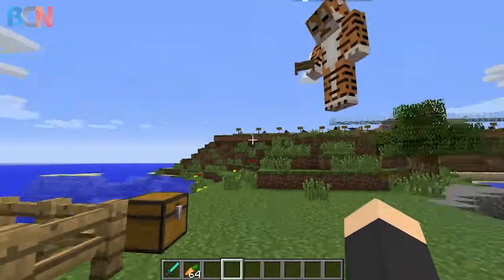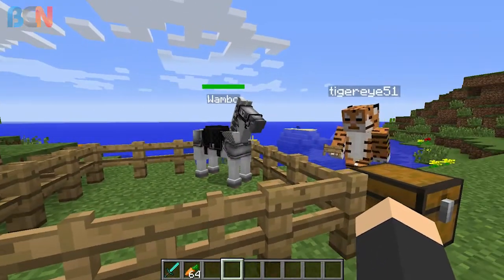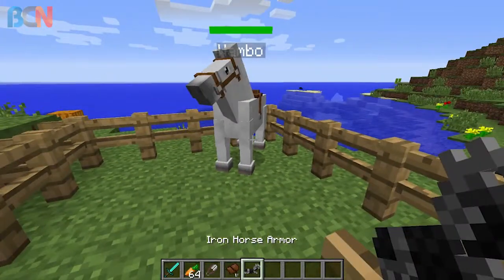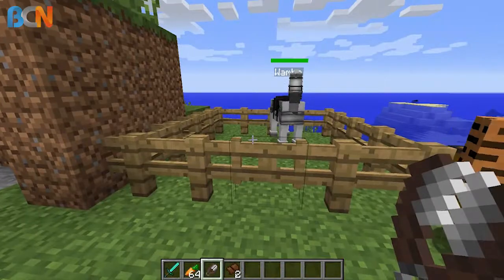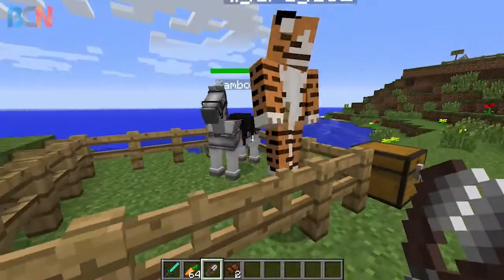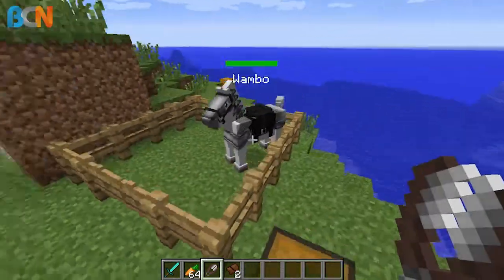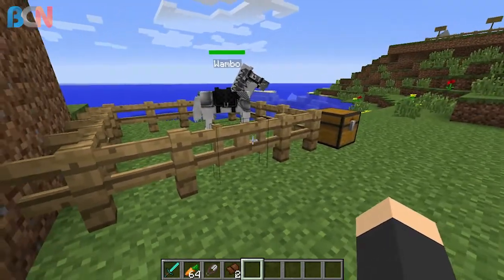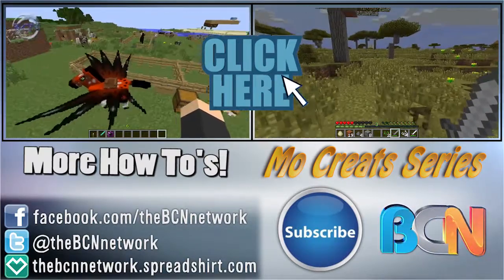Mo' Creatures How To: [v6.2.1] 1.7.2 Removing Armour & Accessories